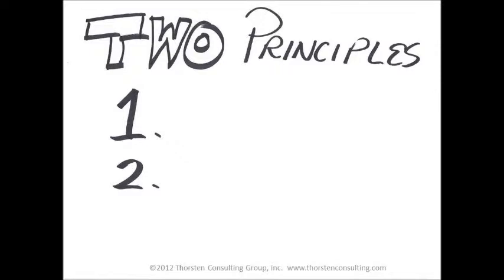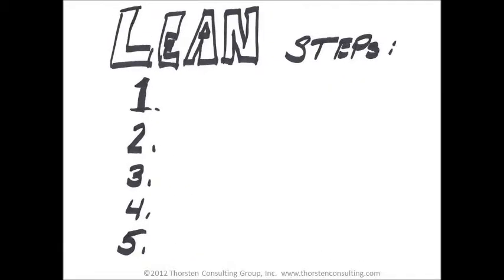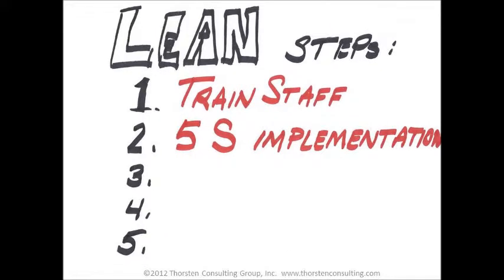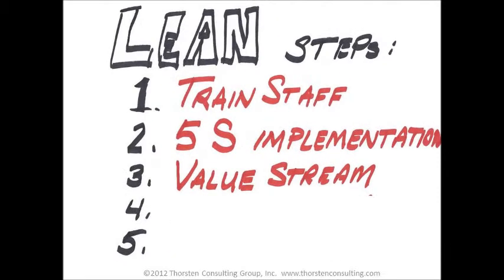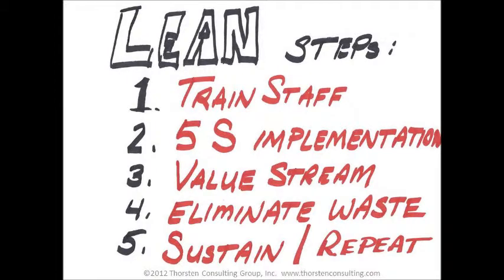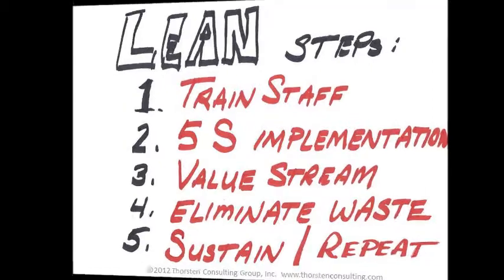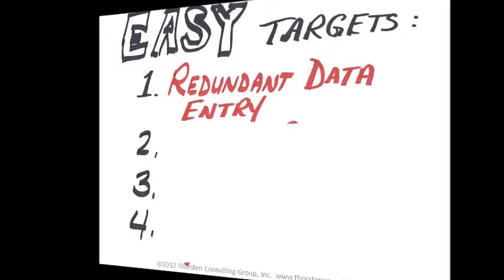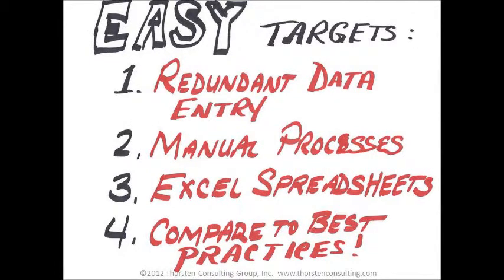The Lean Office Jim Lindell Thorsten Consulting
Implementing Lean practices in your accounting department or office functions.  Practical steps to begin your Lean journey. @thorlessons